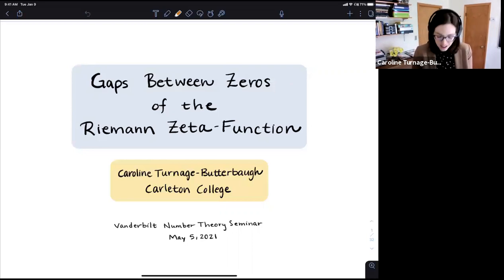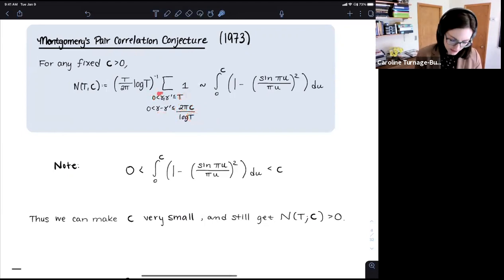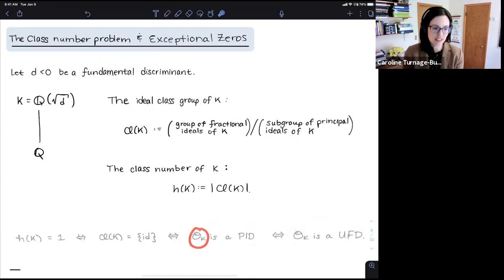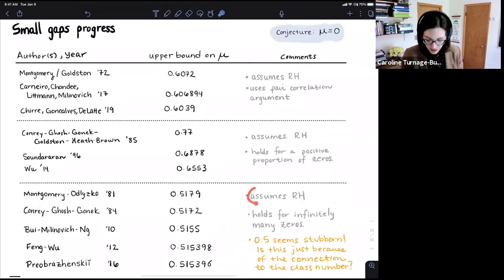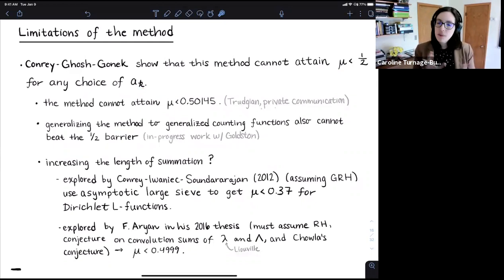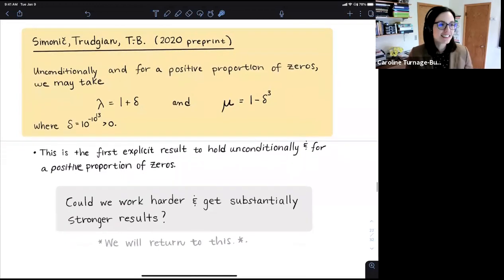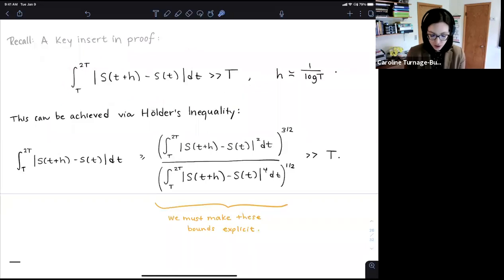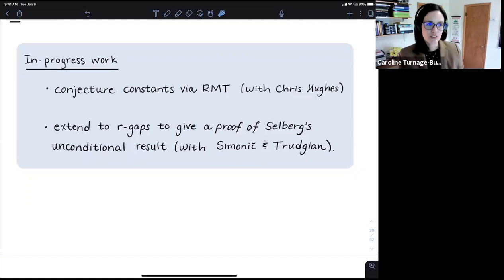Caroline Turnage-Butterbaugh – Gaps between zeros of the Riemann zeta-function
This is the 5/5/21 talk given by Caroline Turnage-Butterbaugh for the Vanderbilt number theory seminar.
Abstract: Let 𝛾1≤𝛾2≤⋯ denote the ordinates of the complex zeros of the Riemann zeta-function function in the upper half-plane. The average distance between 𝛾𝑛 and 𝛾𝑛+1 is 2𝜋/log𝛾𝑛 as 𝑛→∞. An important goal is to prove unconditionally that these distances between consecutive zeros can much, much smaller than the average for a positive proportion of zeros. We will discuss the motivation behind this endeavor, progress made assuming the Riemann Hypothesis, and recent work with A. Simonič and T. Trudgian to obtain an unconditional result that holds for a positive proportion of zeros.